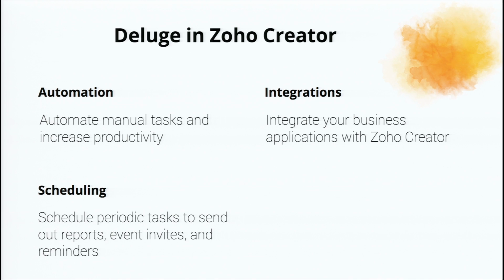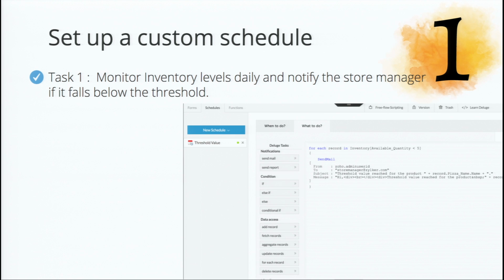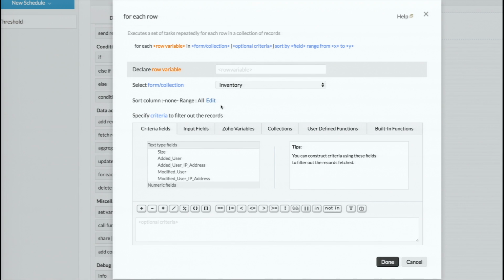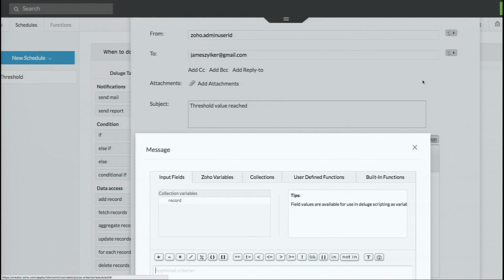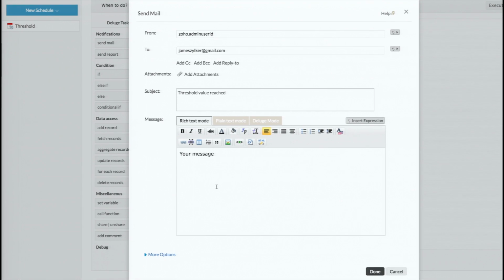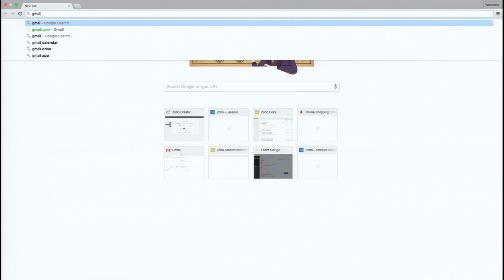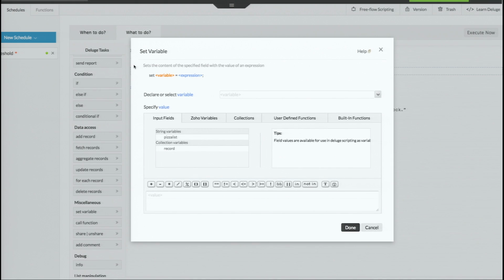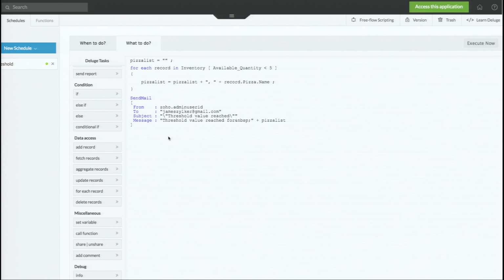Schedule Actions in Your Application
Learn how you can schedule actions in the application you create using Zoho Creator